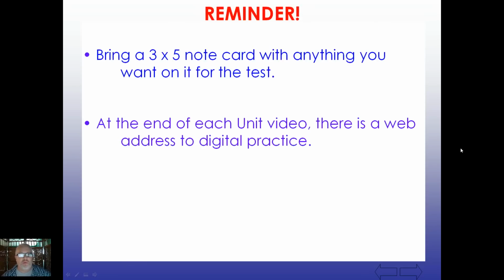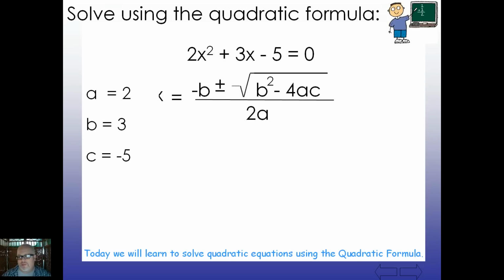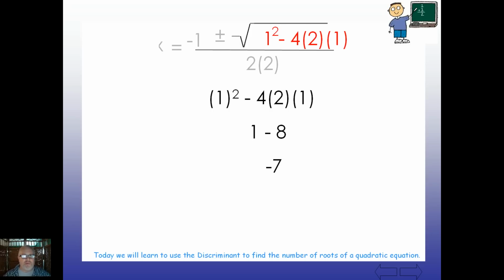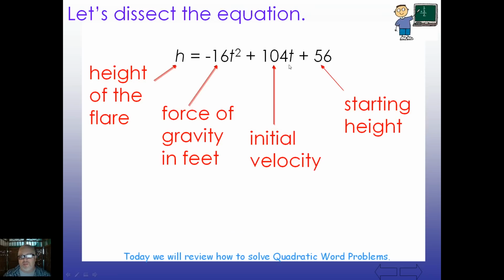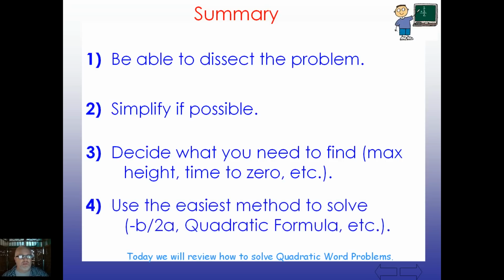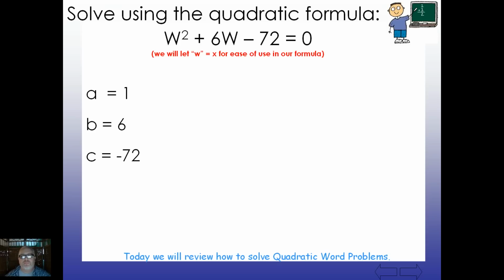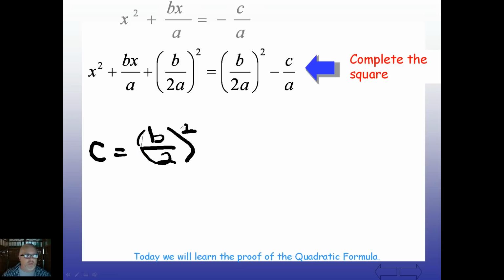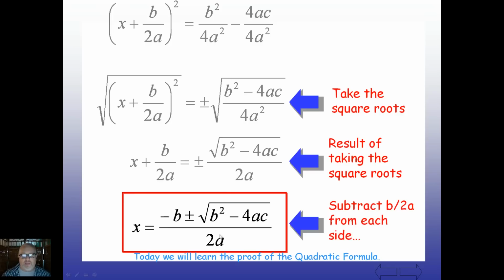Unit 6 Review